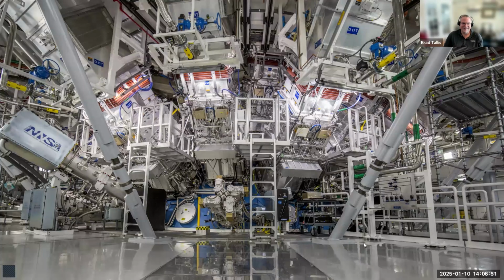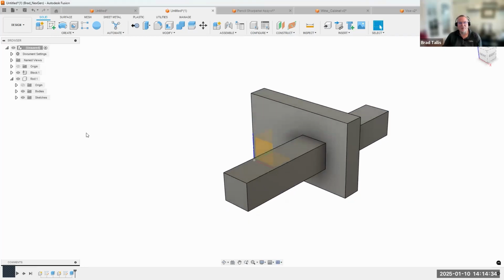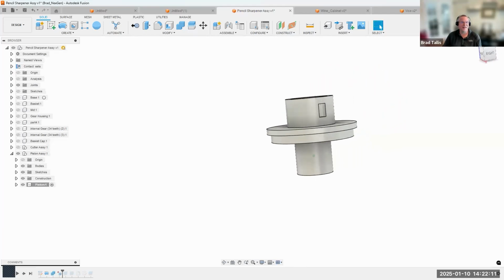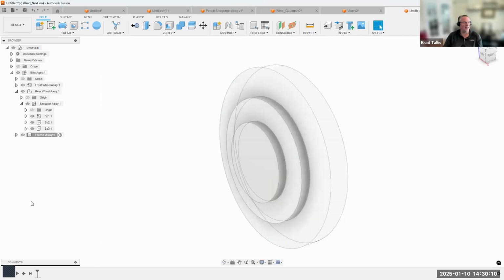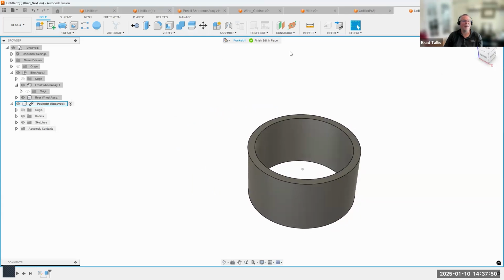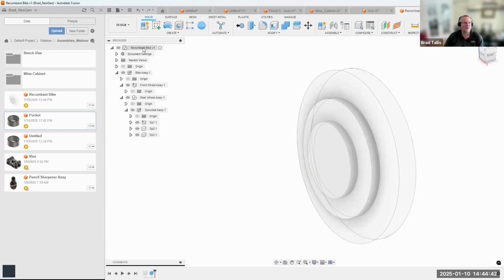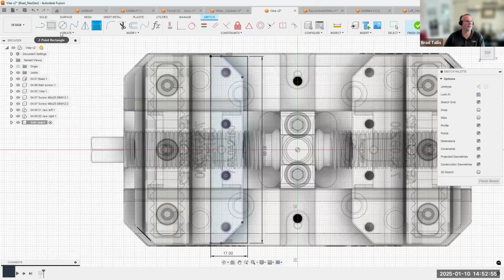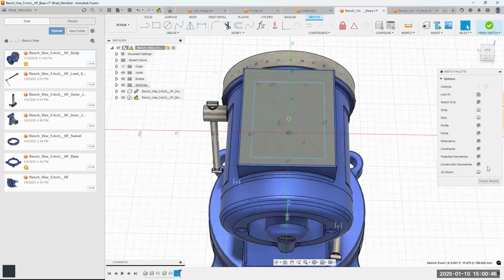Fusion Mastery: Assemblies (Pt. 1) - Fundamentals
Dive into the world of assemblies in Autodesk Fusion with our latest Fusion Mastery Webinar Series! In Part 1: Assembly Fundamentals, we’ll lay the groundwork for effectively managing and organizing components in Fusion. Whether you’re new to assemblies or looking to refine your understanding, this webinar will provide essential knowledge and actionable tips for success.

What You’ll Learn:

1. What Are Components? Understand their purpose and the key benefits of using them.
2. Component Fundamentals: Learn how to create and organize components effectively.
3. Internal vs. External Components: Explore the differences and their impact on your workflow.
4. Activation of Components: Master the nuances of activating components for streamlined design.
5. Top-Down vs. Bottom-Up Design: Discover the pros and cons of each approach and when to use them.